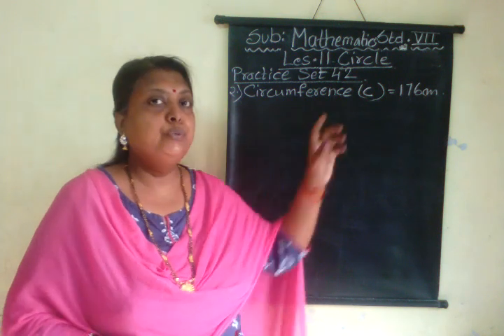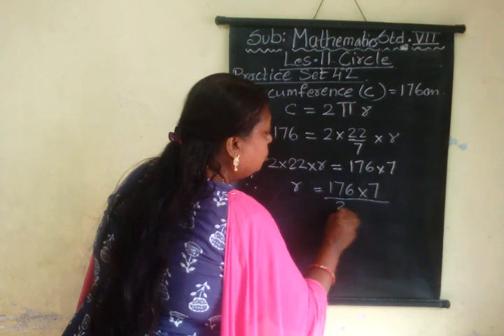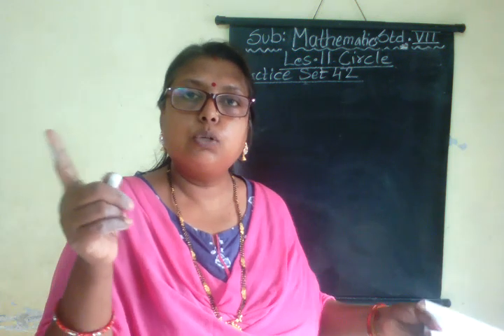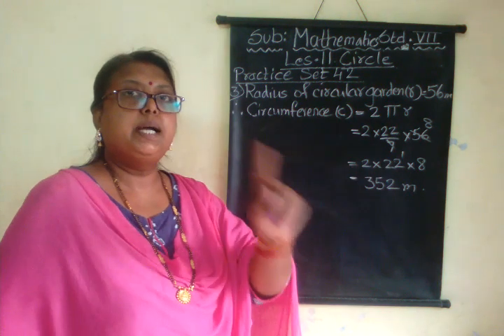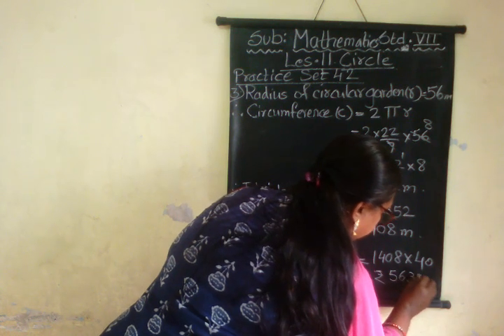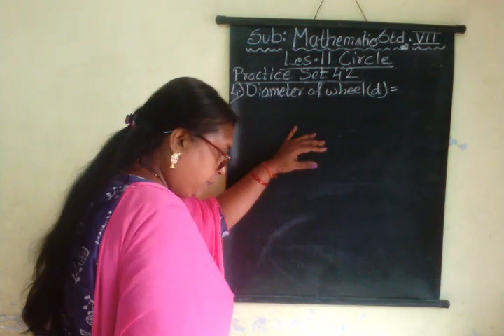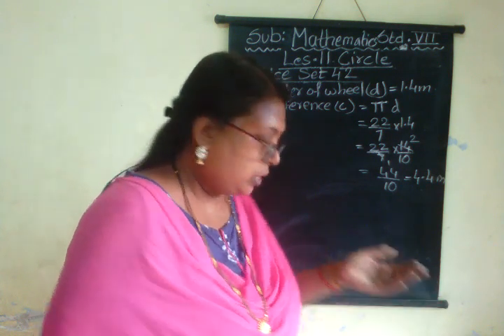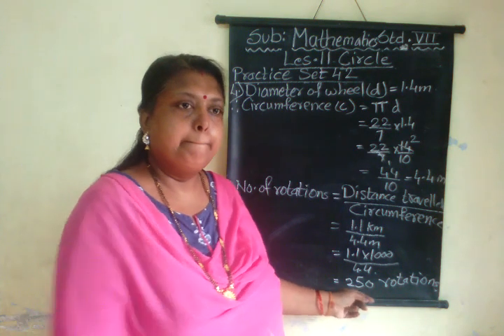Std 7th Maths 2nd Semester Lec 04 Les11 Practice Set 42